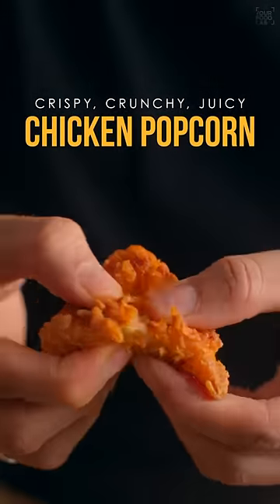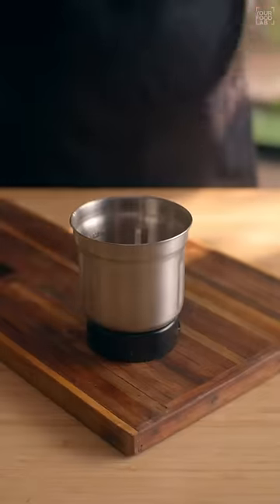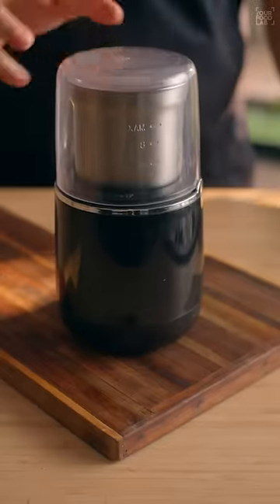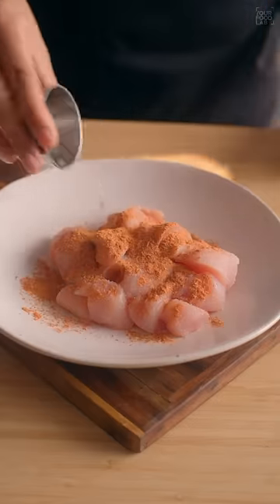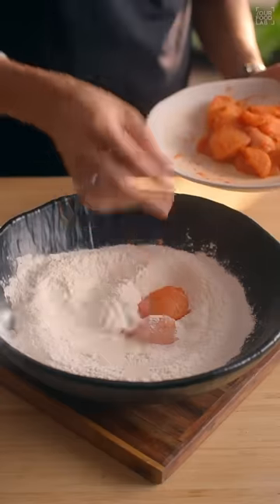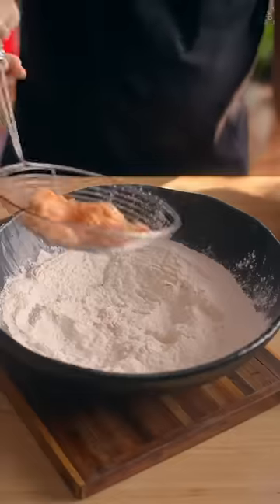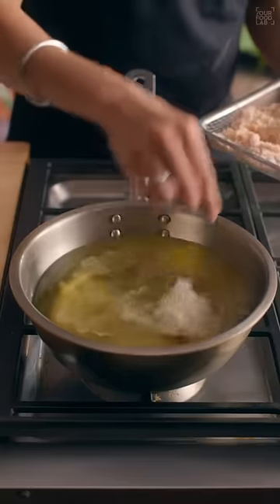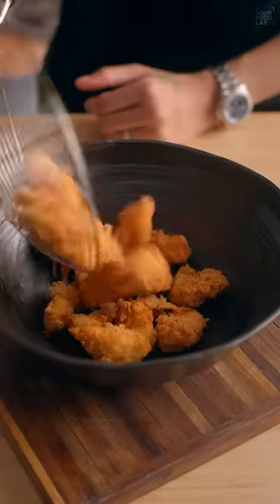Crispiest Chicken Popcorn at home | Chef Sanjyot Keer